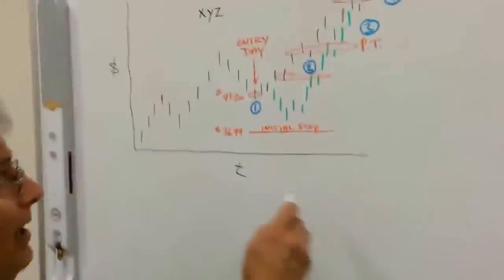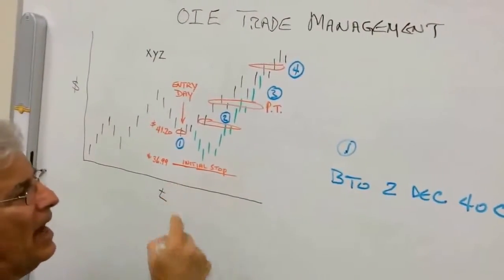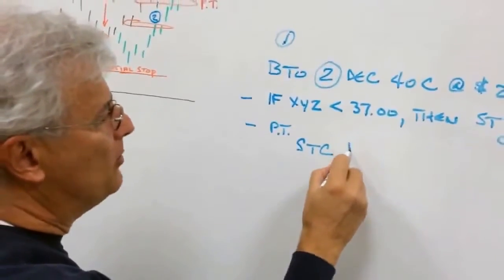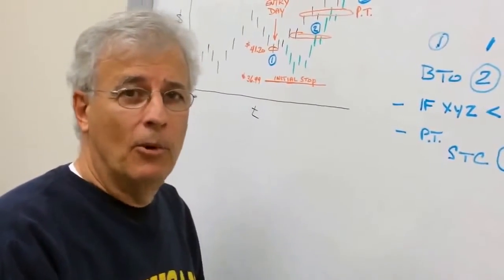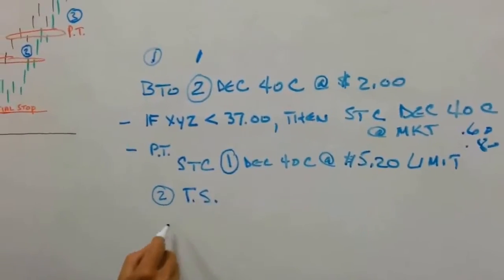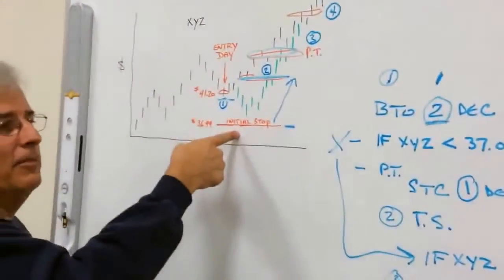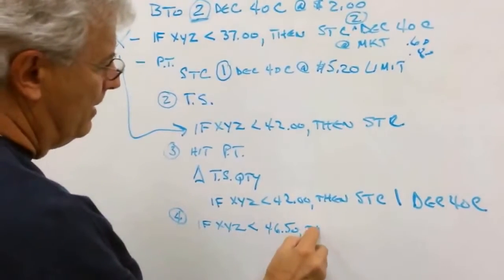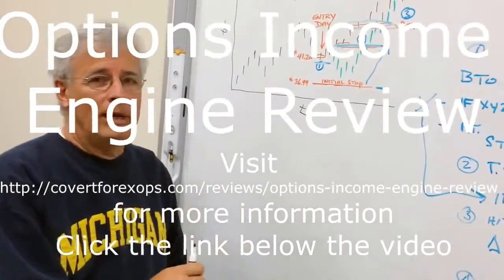Options Income Engine Overview: Any Good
Best Income Etf 2014 Options Trading Education Ideas That Will Save You A Lot Of Money

There is certainly generally a way that you may make extra cash, and a great way that you can make a lot of money more than an allotted period of time, is thru the stock market options. If you are considering stock market trading, then have a look by means of this post and also the recommendations provide, if you want to find out ways to find success. for a  Analysis

BEST INCOME ETF 2014 :
00:00:05  Best Income Etf 2014
00:03:09  Best Internet Etf
00:06:13  Options Income Engine
00:09:17  Best Income Etf 2014
00:12:21  Best Internet Etf